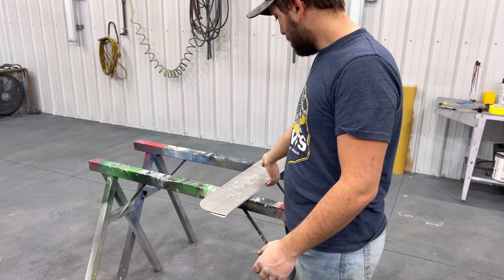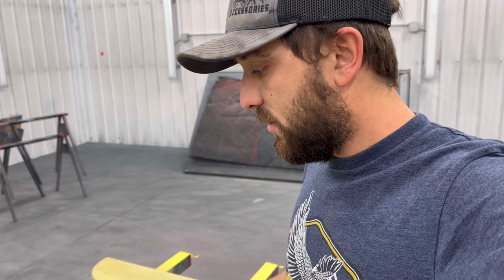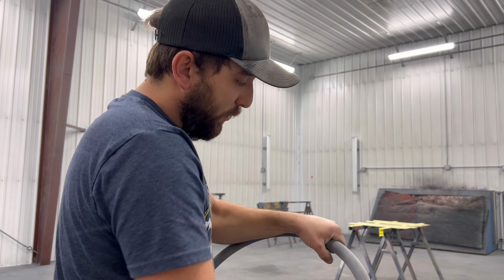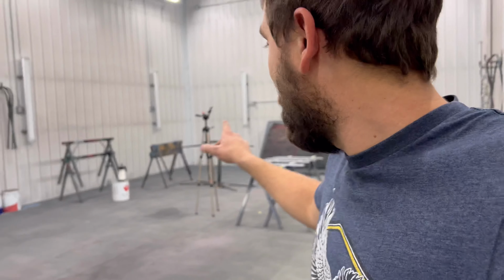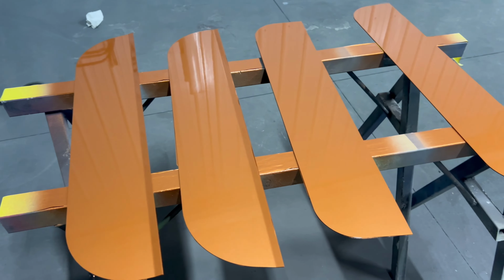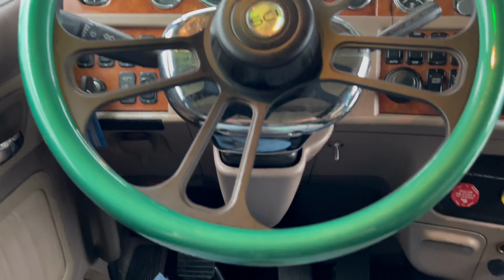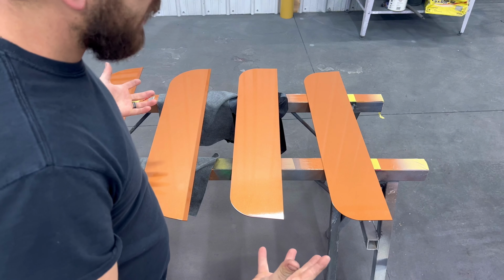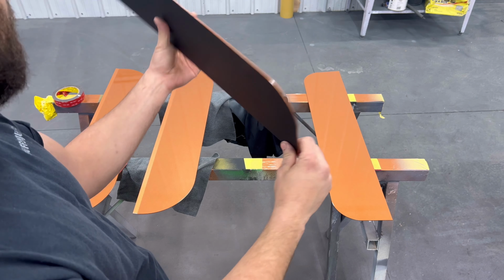painting custom window chops for peterbilt 389. new SCI steering wheel for one of our 389 petes.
In this video, I paint some of our Risslebilt custom 6” window chops ￼￼ for a 389 Peterbilt. I also paint a steering wheel for one of our trucks. I hope you guys enjoy.